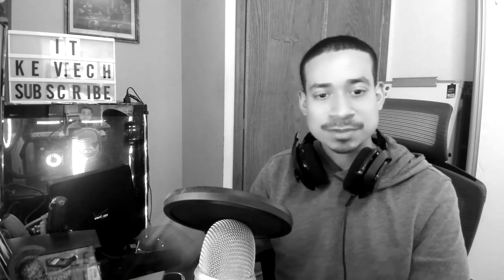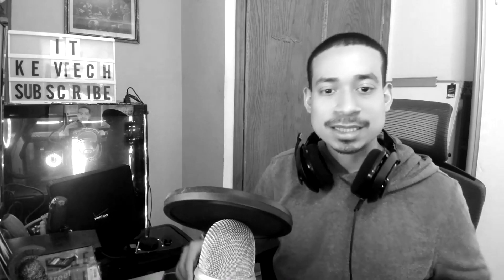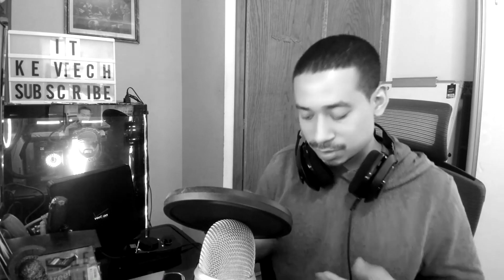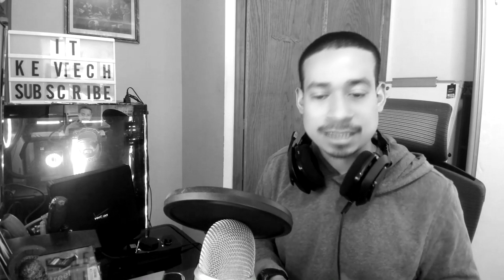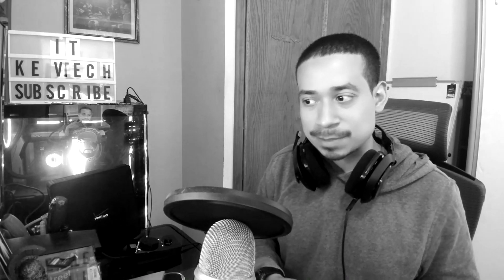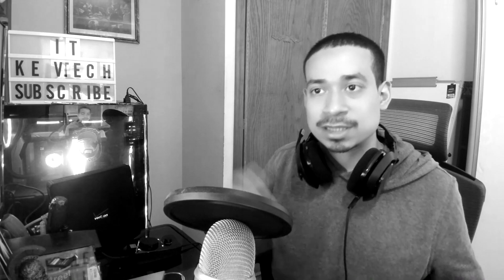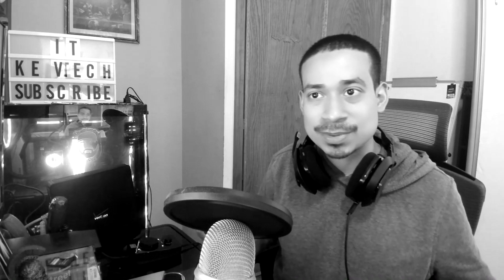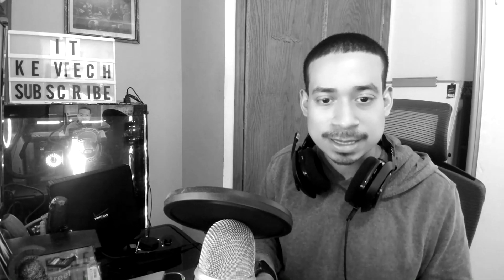IT: Helpdesk Time To Level Up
Forgot to upload this yesterday.